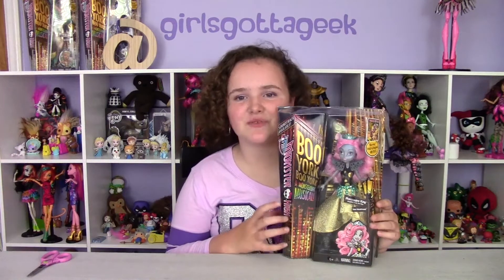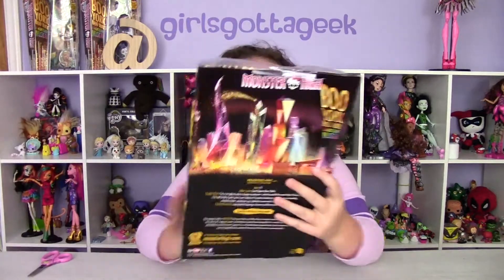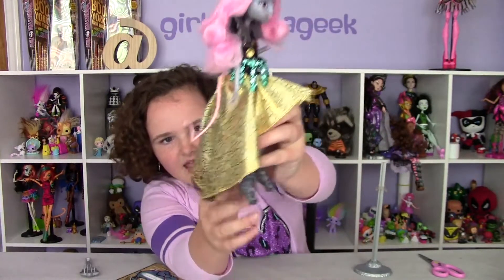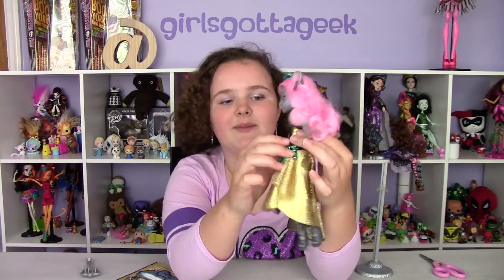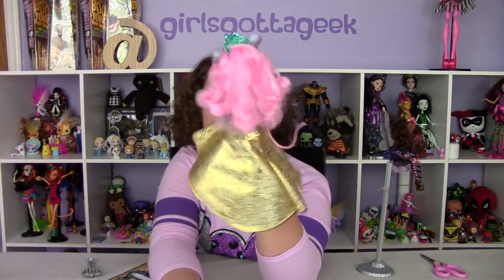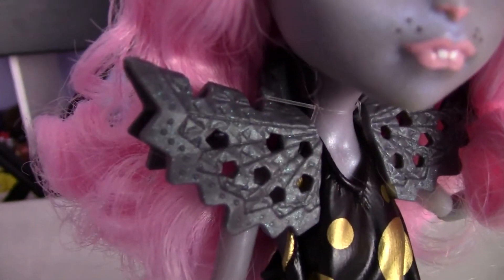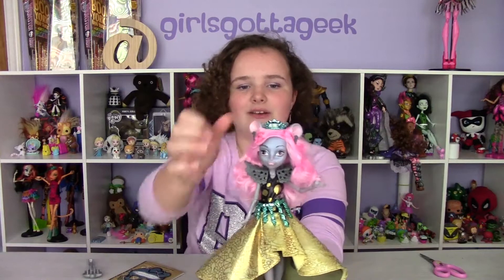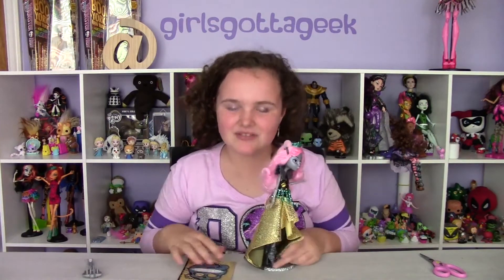Monster High Mouscedes King Boo York Boo York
Episode 6  of Asha's Reviews, Asha is reviewing Mouscedes King Boo York Boo York.

We are celebrating Star Wars day, May the fourth be with you! Funko Fabrikations and trading cards

Hi there, we are girlsgottageek.

We are a mom and daughter duo, sharing our geeky finds.